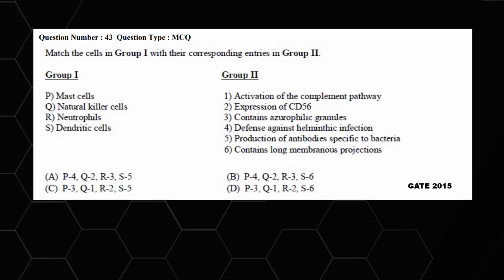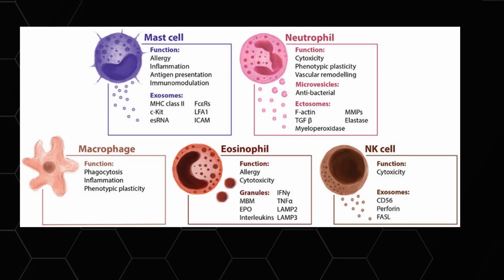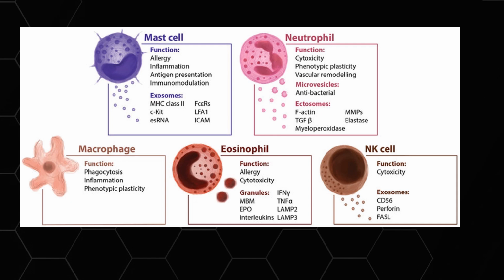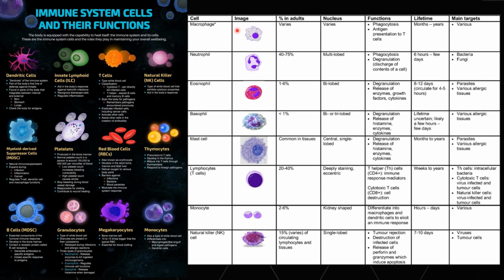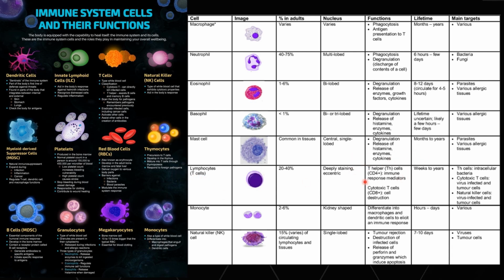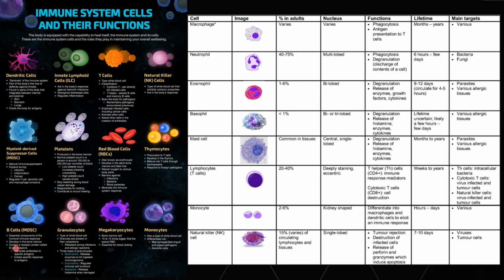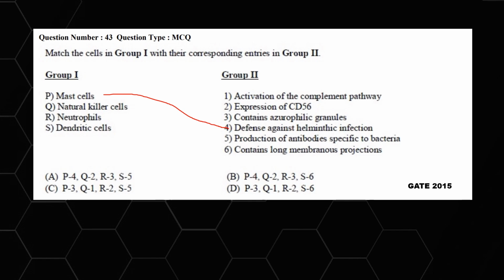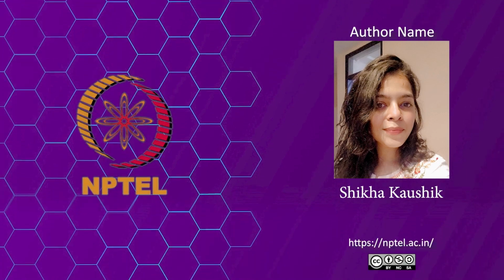Q43 BT 2015